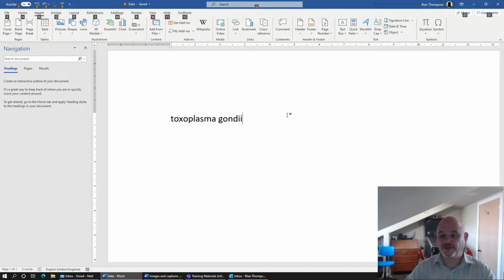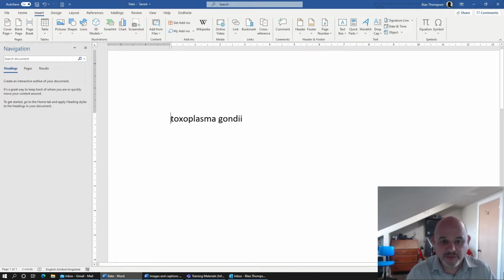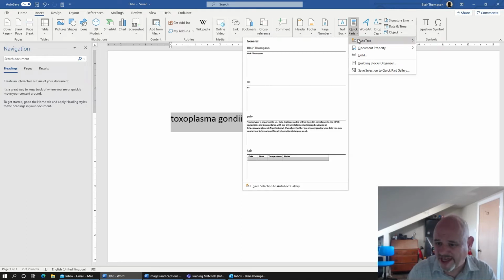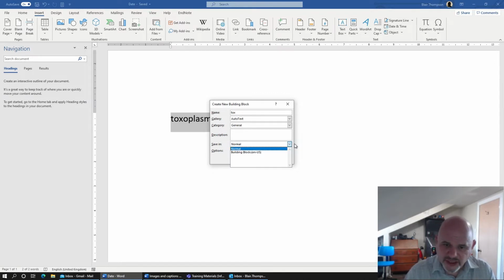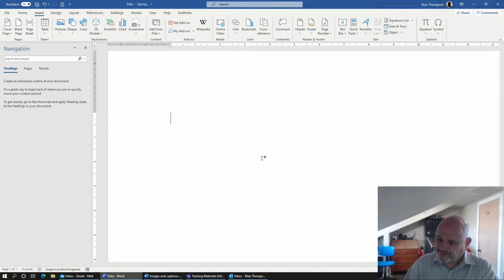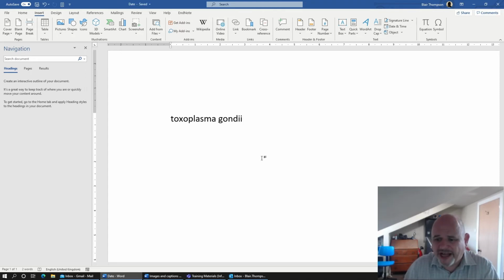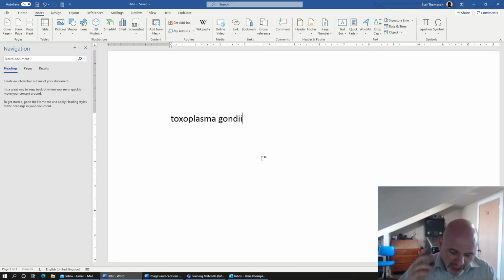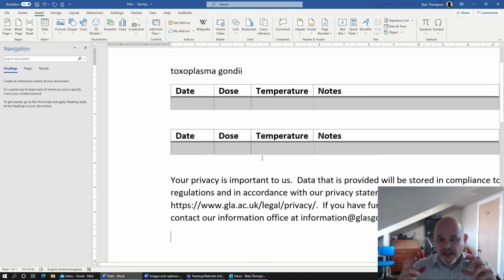PGR@Home: Using Autotext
Research & Innovation Services (R&I) provides professional and career development opportunities for Postgraduate Researchers and research staff.